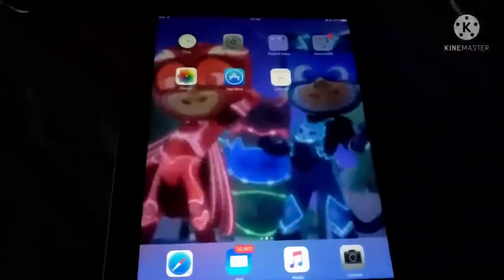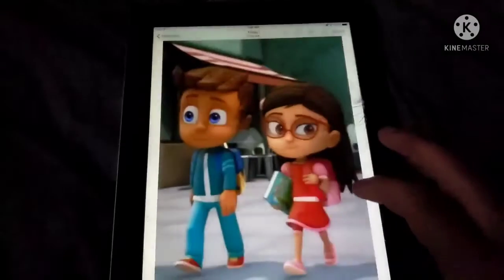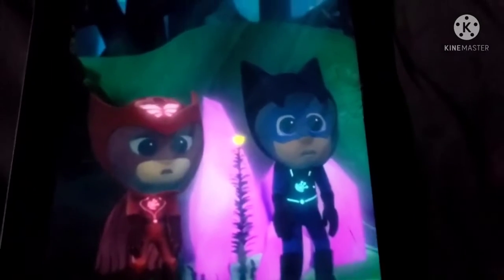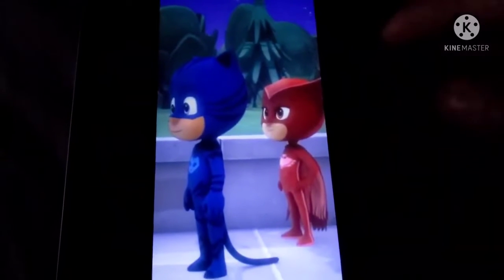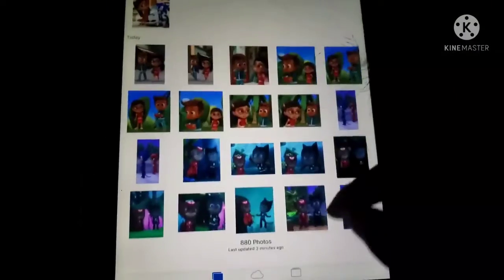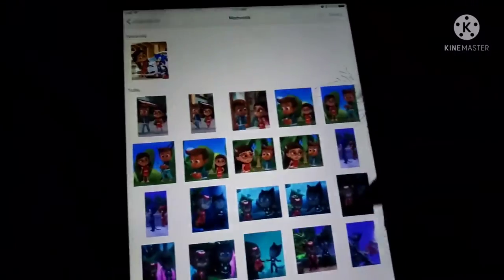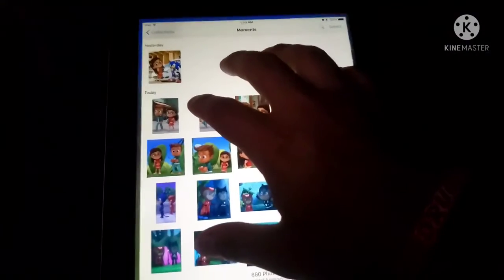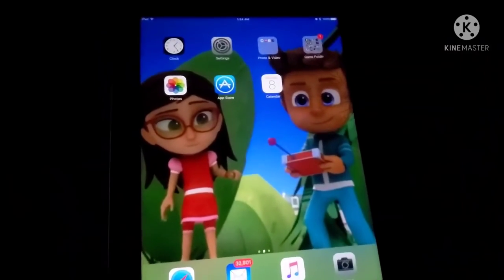Updating My Wallpapers On My Apple IPad 4th Generation & Did This Photo Job 1st Time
Welcome to another video in this video I will be doing the photo job of my love and me hope you enjoy this banger more bangers are coming your way be sure to subscribe ring the bell for all notifications so stay up to date for more

Enjoy the banger video folks